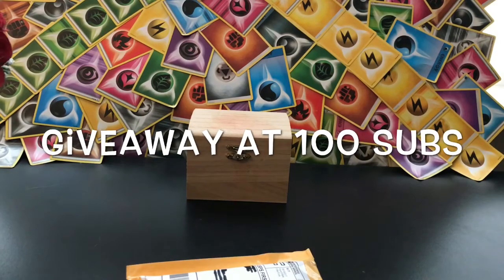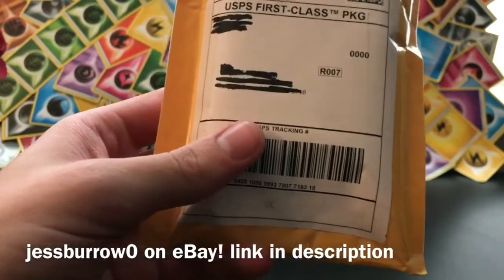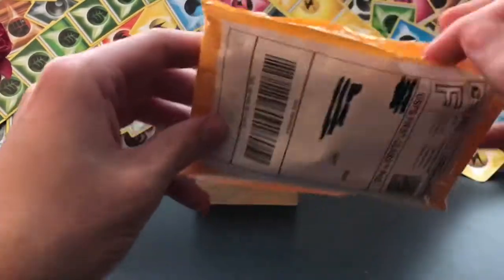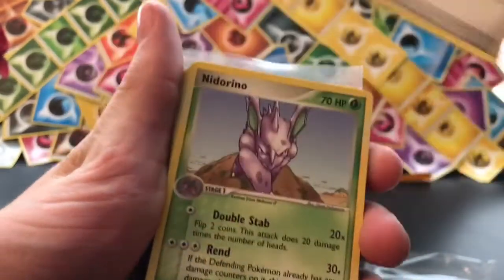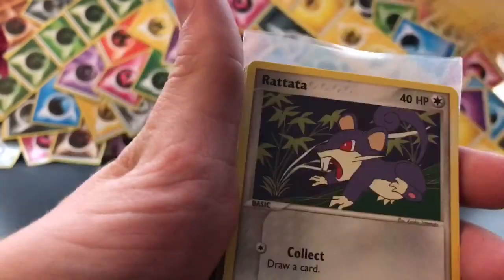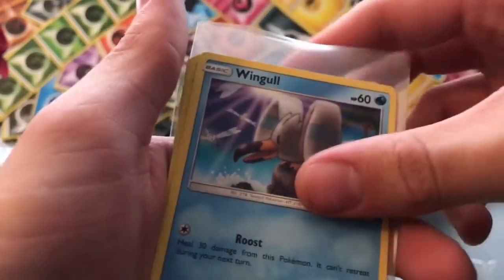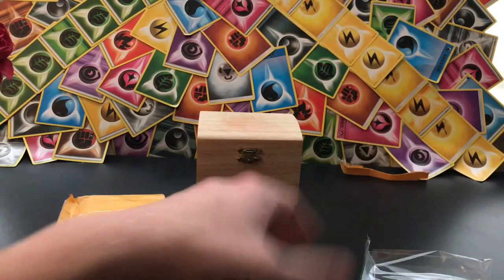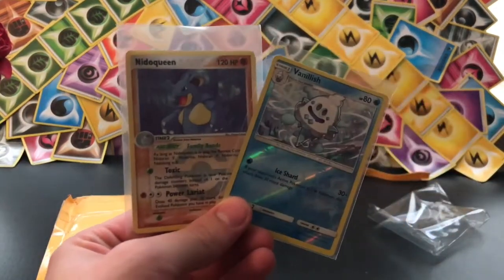eBay POKEMON Card Lot Opening! GIVEAWAY AT 100 subs!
So at some point after I reach 100 subs I will make a video revealing what will be given away!
It probably won't all fit in the chest but whatever lol.
All you need to do to enter is be subbed to me and leave a comment on that video.
Unfortunately this giveaway will most likely be US only because shipping to other countries can be expensive for me. But if you are from somewhere other than the US I can give you Code Cards as a replacement if you'd still like to enter!

Found this lot on eBay and thought why not! Pretty cool purchase if yah ask me! If you'd like to get one for yourself use this link:

Description: For each order of 1 lot, you will receive the following: 38 Pokemon Cards 7 Energy Cards 5 Trainer Cards *** Cards range from all series. Loaded with vintage cards! Chance for First Edition. *** Every pack will have AT LEAST one Rare, Holo, Reverse holo, Break or EX. Chance for Ultra Rare cards!